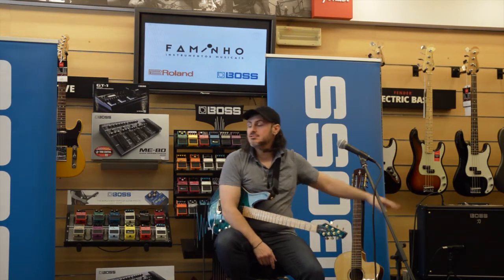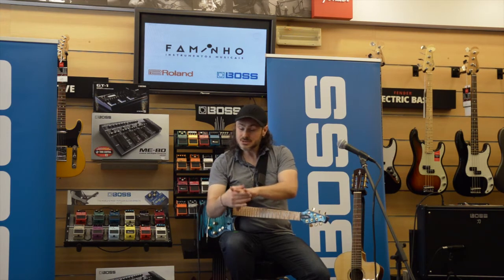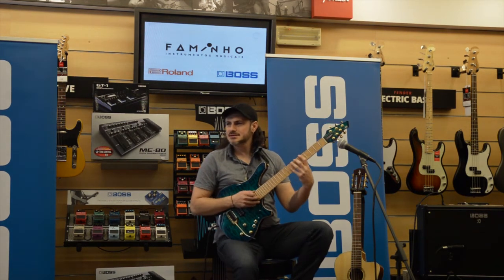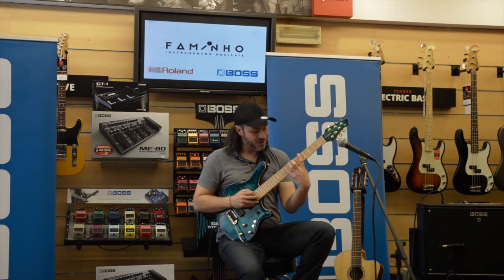Alex Hutchings - Workshop at Faminho (Boss/Roland).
Movie by toupeira.